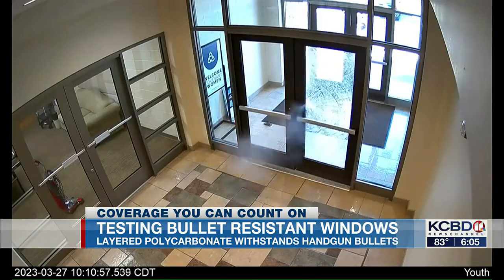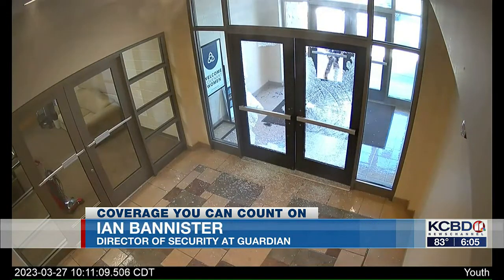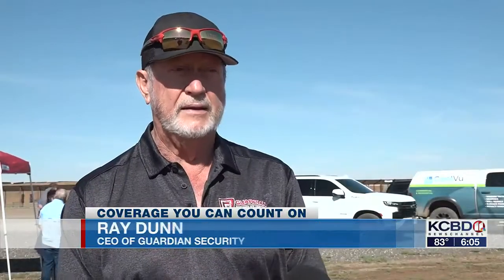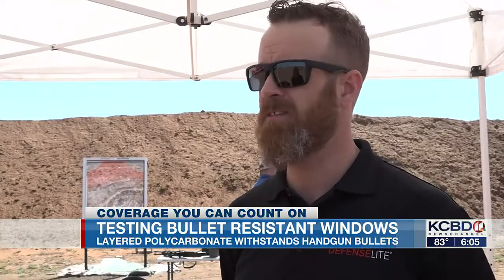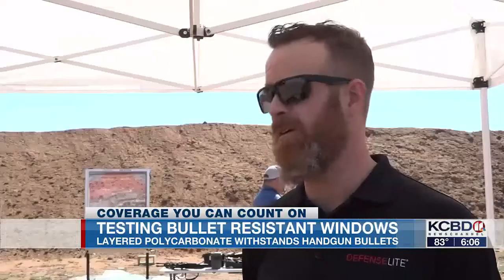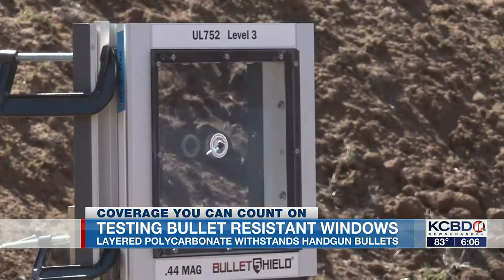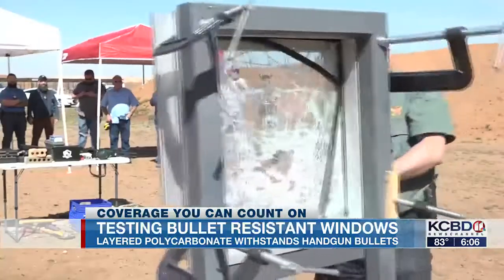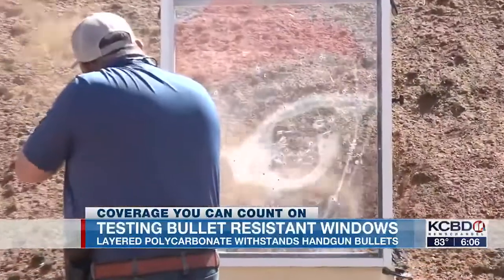Demonstration of Bullet Resistant windows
Impact Security attends Lubbock school districts demonstration of bullet-resistant windows. “It will stop any manner of weapons. It can be attacked ballistically and still survive and perform as intended, but the rounds will still pass through.” Ian Bannister of DefenseLite said.